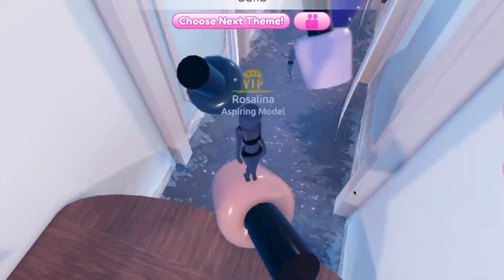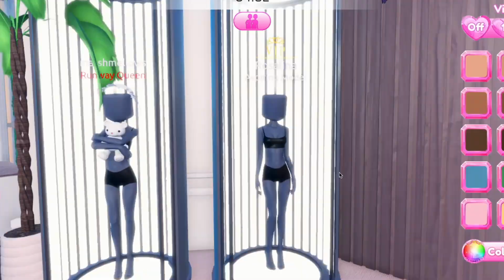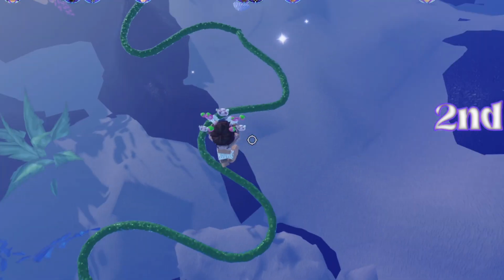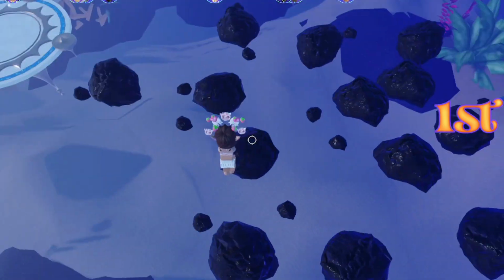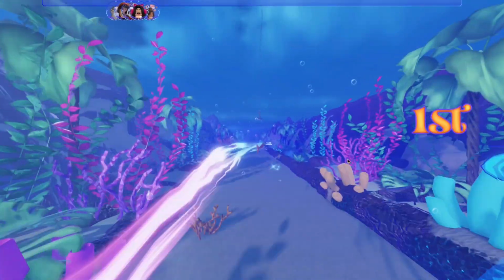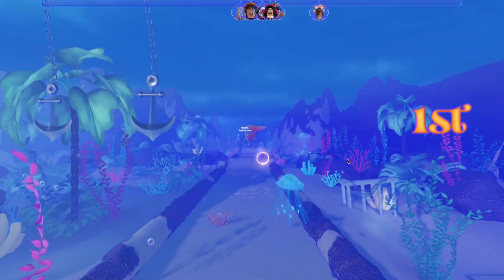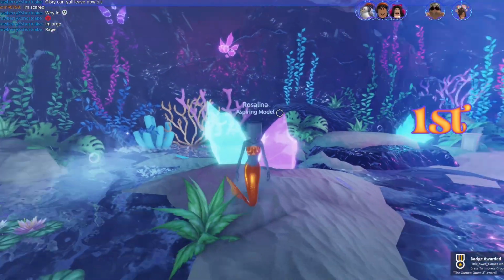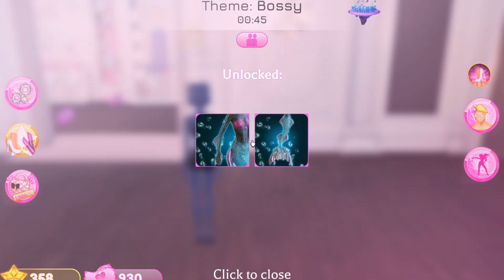How to QUICKLY get MERMAID TAIL in DRESS TO IMPRESS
How to complete The Games quest inside Dress To Impress fast to get the new mermaid tail.

00:00 - Intro

⊱ 💎  ― Discord: I do not own a Discord server!
⊱ 💎  ― Instagram: I do not own an Instagram account!
⊱ 💎  ― Twitter/X: I do not own a Twitter account!